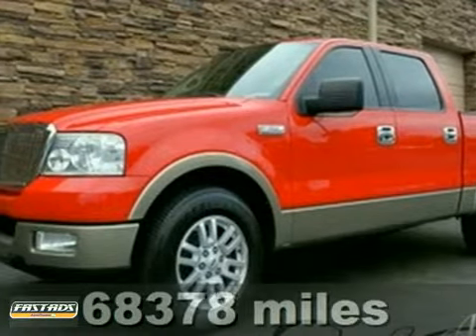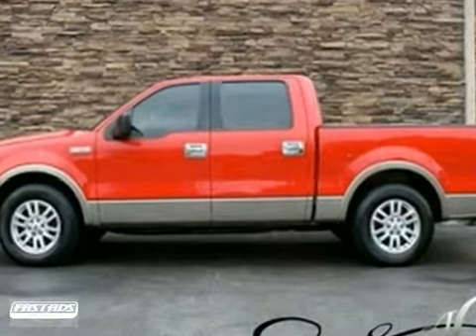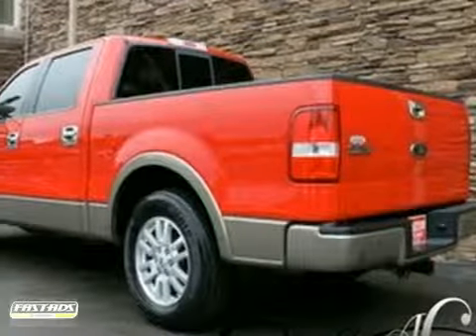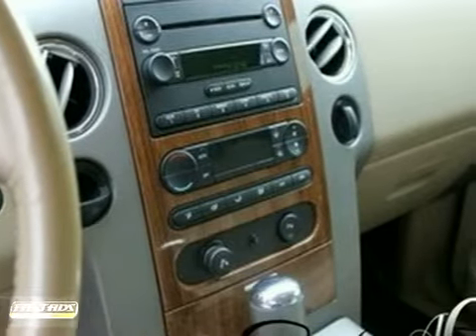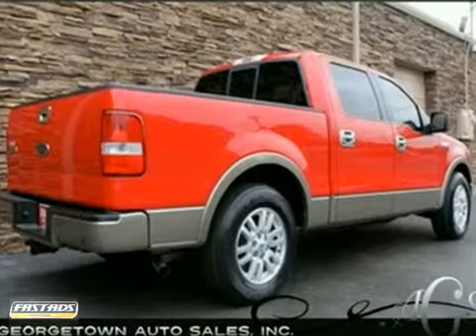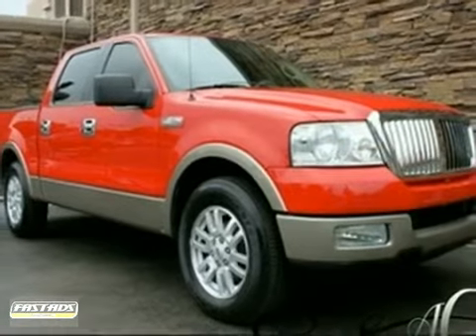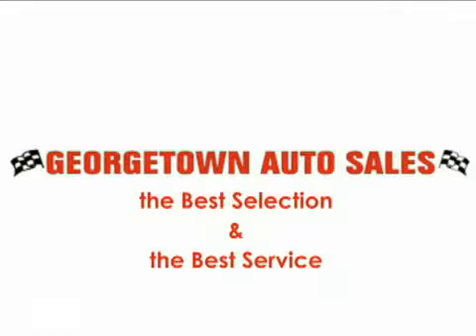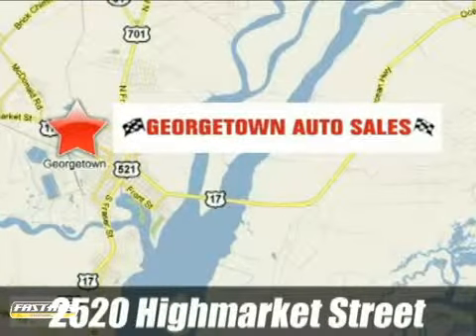2004 Ford F-150 4KC22854 in Myrtle Beach Columbia, SC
If you are looking for real value on a great used car, Georgetown Auto Sales - SC invites you to come in and test drive this 2004 Ford F-150, stock# 4KC22854. We are conveniently located near Myrtle Beach Columbia, SC and known for our great selection, reliability and quality. Come take a look at this 2004 Ford F-150 today.

Georgetown Auto Sales - SC
2520 Highmarket St
Myrtle Beach Columbia SC, 29440

We have been in business 26 years serving the Georgetown area. We are open to serve you Monday - Friday 9:00am to 6:00pm &amp; Saturday 9:00am to 12pm.